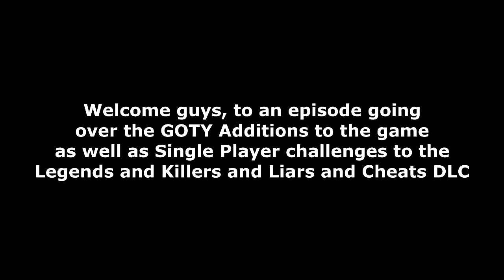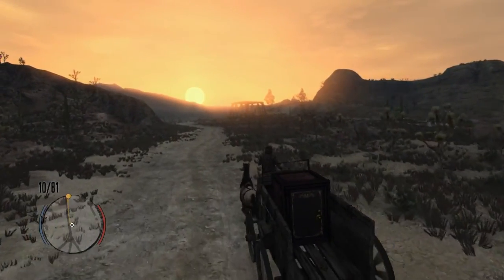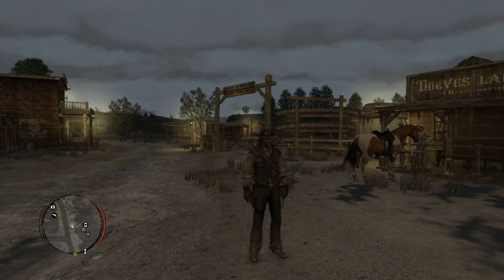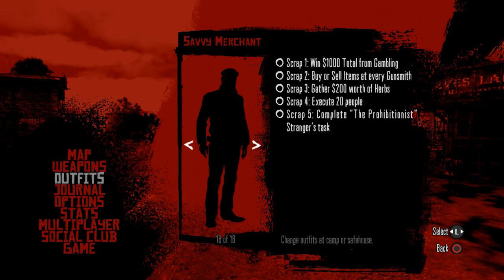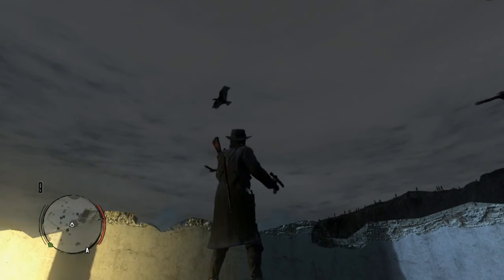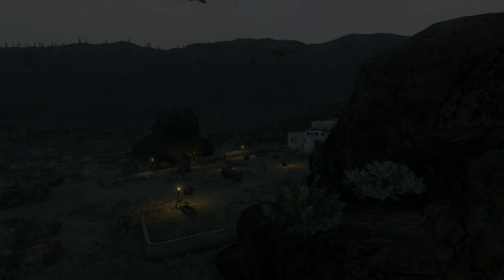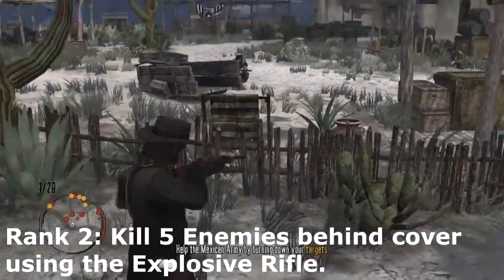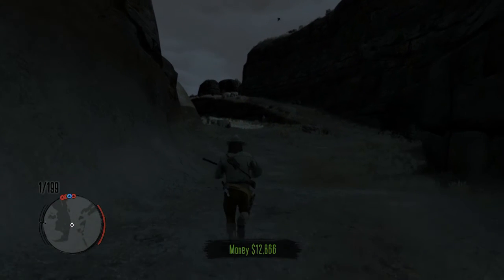Let's Play Red Dead Redemption (Bonus) Legends and Killers, and Liars and Cheats DLC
This video goes over DLC that is in the Game of the Year version of the game as well as the Liars and Cheats DLC and the Legends and Killers DLC.